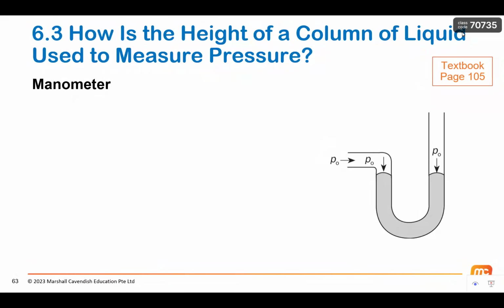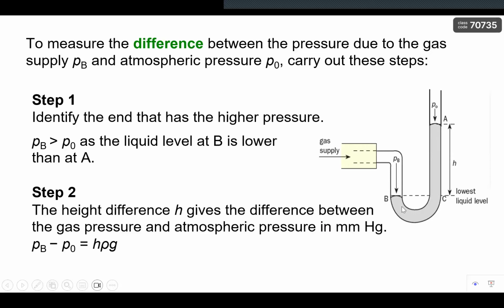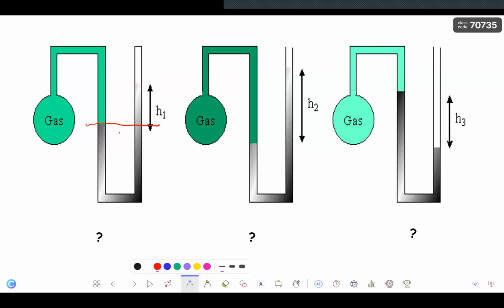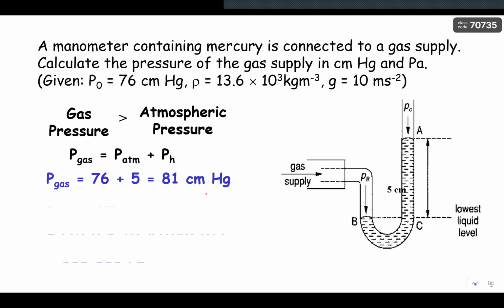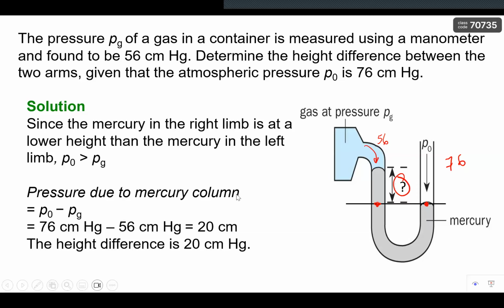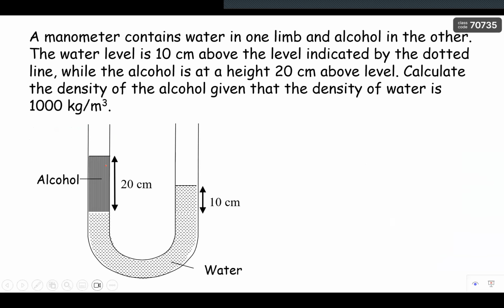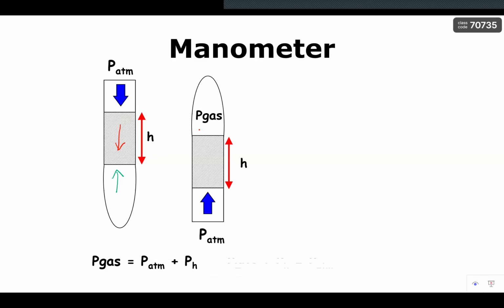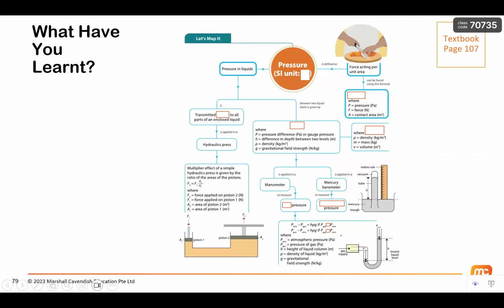Chapter 06 Pressure Part 4